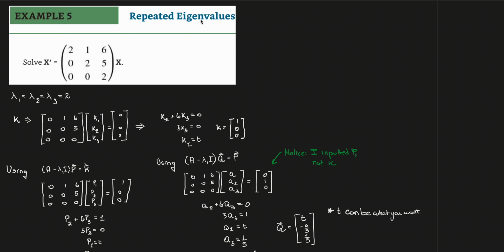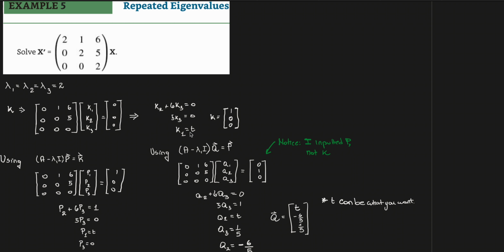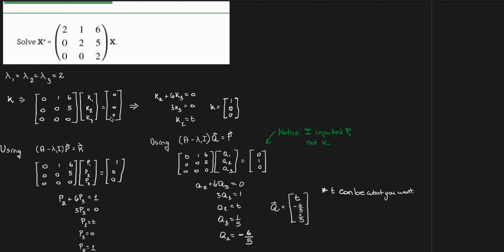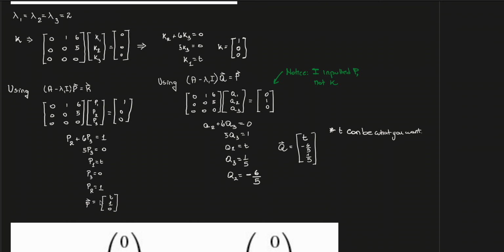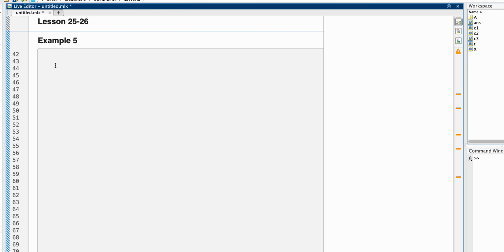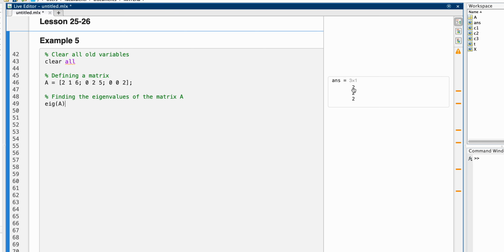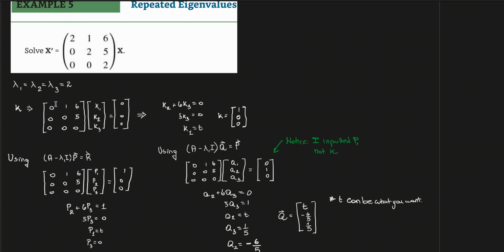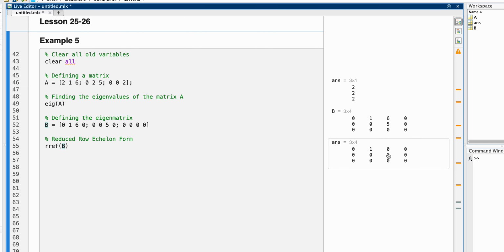Math 245 Chapter 10.2 Example 5 Part A | Matlab